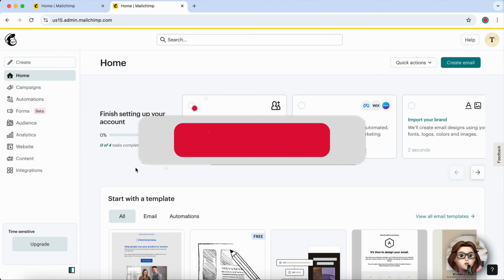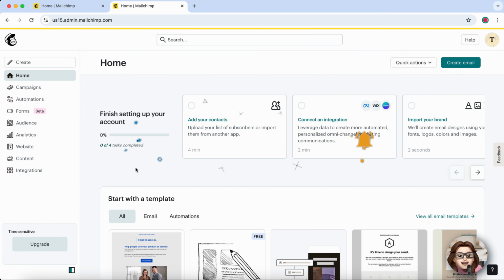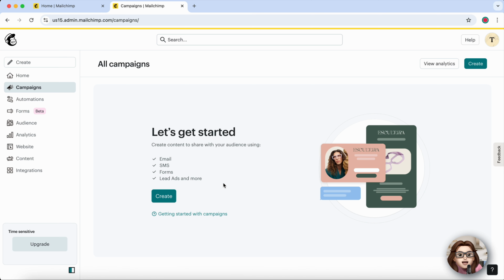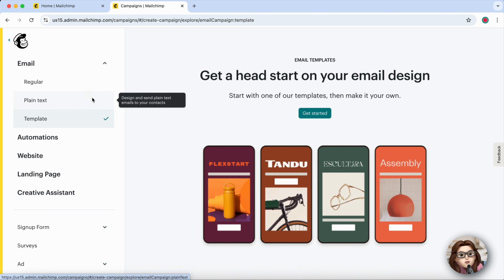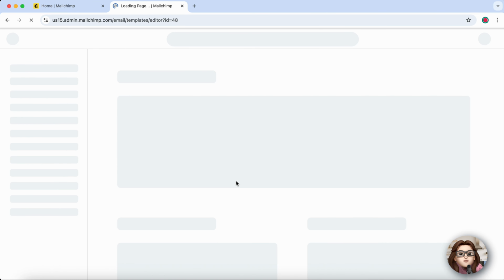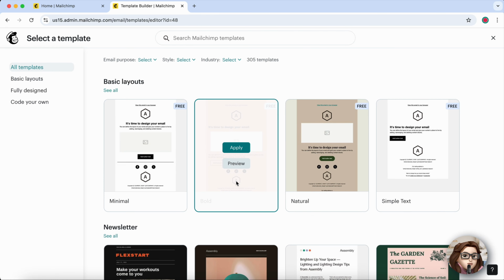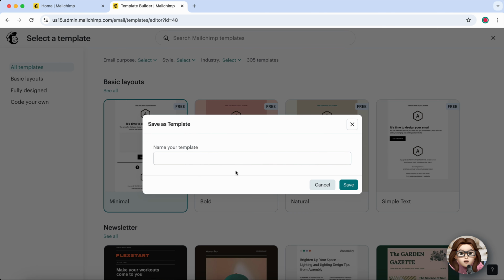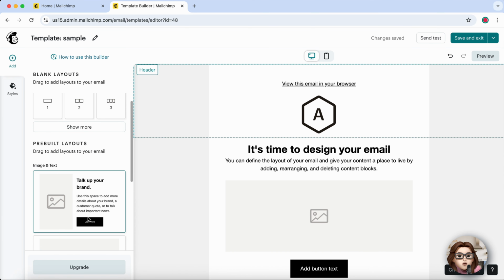How to Create a Mailchimp Campaign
If you want to take your email marketing to the next level, learning how to create a Mailchimp campaign is one of the most powerful steps you can take. Mailchimp is one of the world’s leading email marketing platforms, and its campaign builder makes it simple to design, send, and track professional emails that connect with your audience.

In this tutorial, we’ll walk you through the complete process of creating a campaign in Mailchimp. Whether you’re running a business, growing a personal brand, or managing a non-profit, campaigns allow you to reach your subscribers with targeted messages, promotions, and updates.

Once you log in to your Mailchimp account, you’ll need to navigate to the Campaigns tab. From here, you can choose to create a new email campaign. Mailchimp provides different types of campaigns such as regular emails, automated series, A/B testing emails, and more. For beginners, we’ll start with a regular email campaign.

Next, you’ll be asked to set up your campaign details. This includes naming your campaign, choosing your audience (which list of subscribers will receive your email), and selecting your campaign settings. It’s crucial to ensure your audience list is clean, verified, and segmented for maximum engagement.

After that, we’ll move into the design stage. Mailchimp offers customizable templates, drag-and-drop editors, and pre-built content blocks that make designing your email simple and effective. You can add images, videos, buttons, and calls-to-action that match your brand identity. Don’t forget to personalize your subject line and preview text to increase your open rates.

Before hitting send, Mailchimp provides a preview and testing feature. This allows you to check how your email will appear on desktop and mobile devices, ensuring it looks professional across all platforms. You can also send a test email to yourself to confirm everything is working correctly.

Finally, once you’re satisfied with your campaign, simply hit Send or schedule it for a later date. Mailchimp’s reporting dashboard will then track your campaign performance, including open rates, click-through rates, and subscriber engagement. This data is vital for improving future campaigns and achieving better results.

By the end of this tutorial, you’ll know exactly how to:

Set up a Mailchimp campaign from scratch

Design a professional email using templates

Target the right audience with segmentation

Send and analyze your campaign for success

This video shows you How to Create a Mailchimp Campaign Easily! Watch this Video till the end to learn How to Create a Mailchimp Campaign.

Were you able to figure out How to Create a Mailchimp Campaign? Share this with your friends who want How to Create a Mailchimp Campaign.

Problem Solved in this Video-:

What Do you Think of How to Create a Mailchimp Campaign?